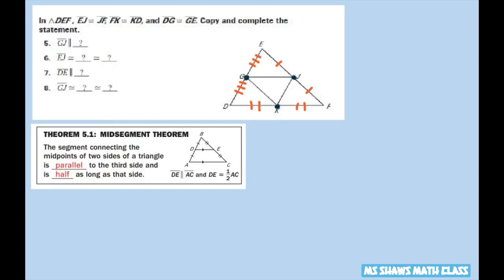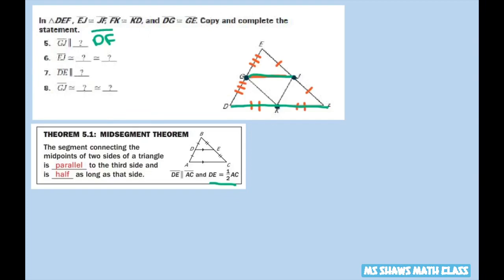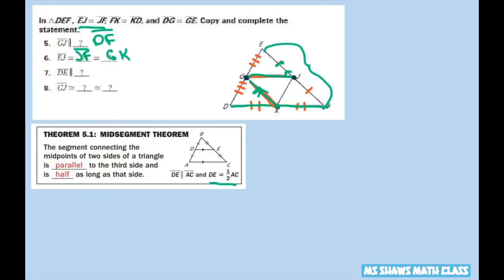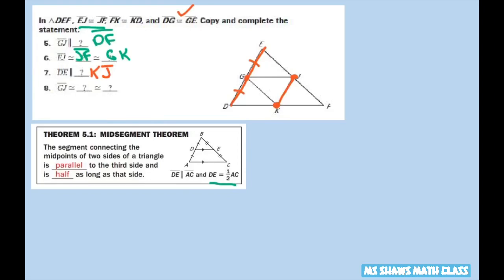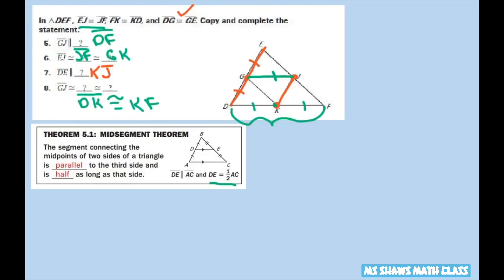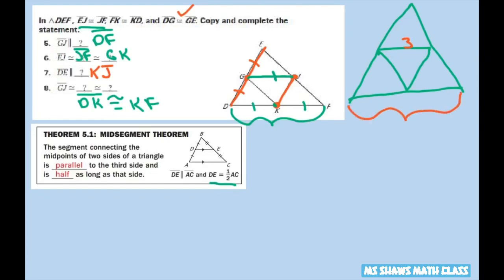Complete each state of congruency given congruent segments and midpoints on triangles